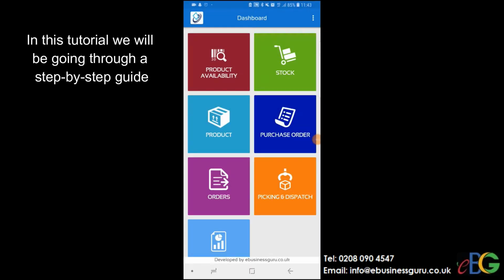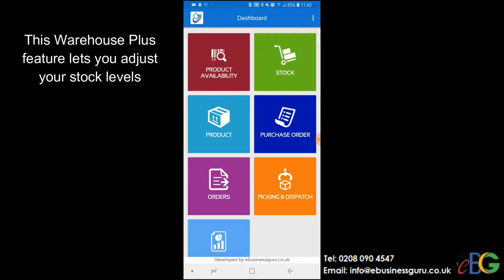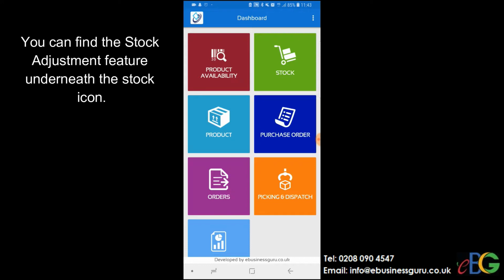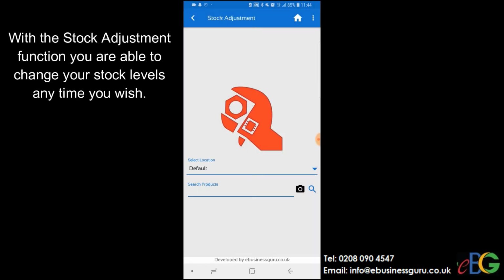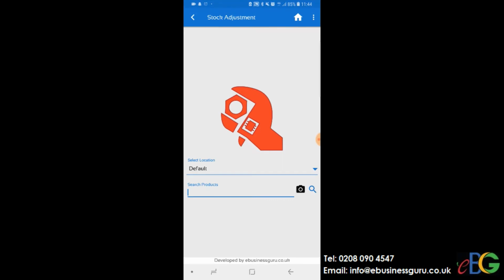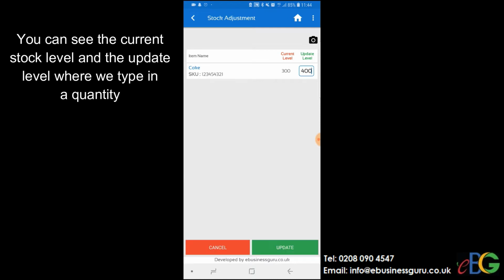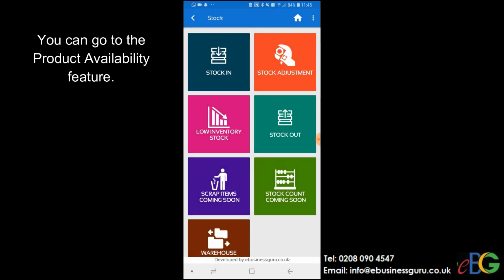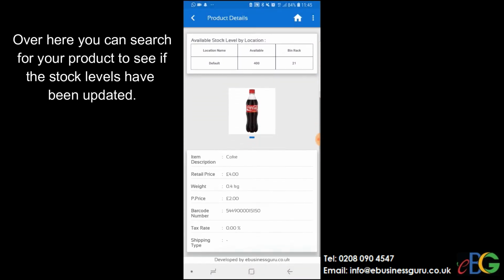Warehouse Plus Tutorial | Part 3 - Stock Adjustment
Warehouse Plus app for warehouse management on the go, integrated with Linnworks. Everything you need to know about the Stock Adjustment.

eBusiness Guru are Linnworks app specialists and we have produced apps that enhance the Linnworks platform. Our Apps have been proven to increase sales and improve your customer’s experience while saving you time and money by managing your listings, stock, prices and deliveries.